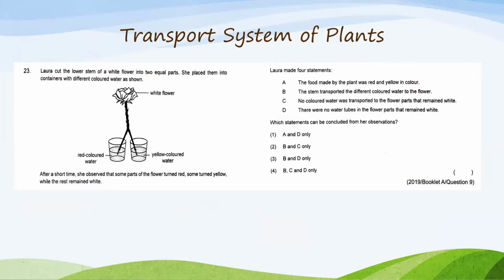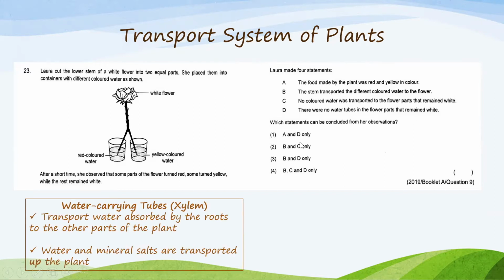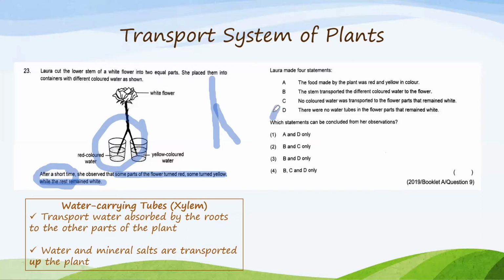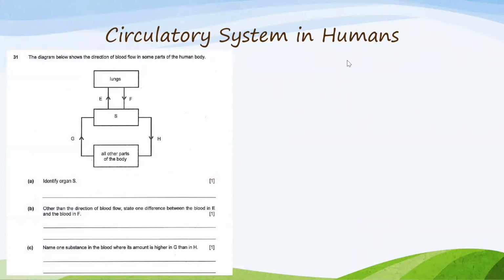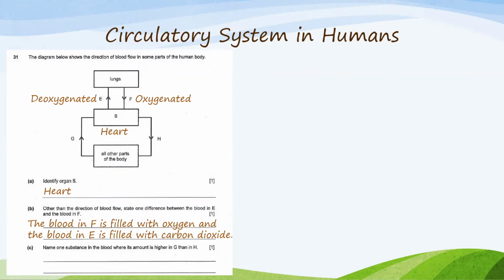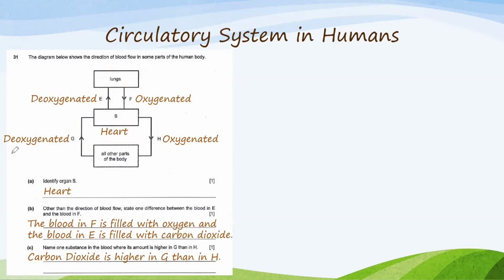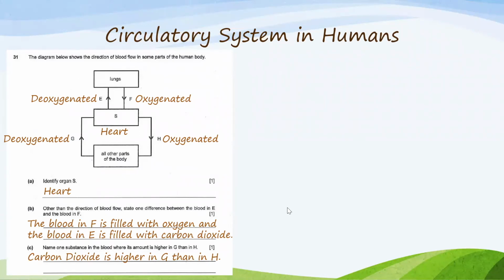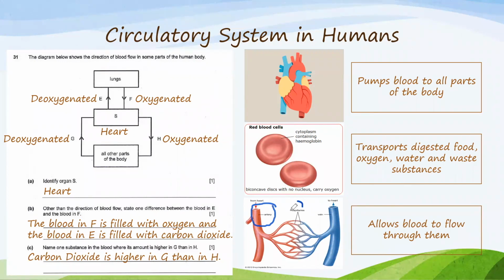PSLE Science Tutorial | Live Science 3 | Home Educator Specialist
In this video, you will learn about:
- Transport System of Plants,
- Water - Carrying Tubes,
- Food - Carrying Tubes,
- Circulatory System,
- Blood Flow,
- Organs,
- Oxygenated Blood,
- Deoxygenated Blood,
- Oxygen,
- Carbon Dioxide.

Hosted by: Teacher Ray from Home Educator Specialist

Home Educator Specialist provides the best match of a home educator to every student, taking into account the child's learning needs and their strength and weaknesses.